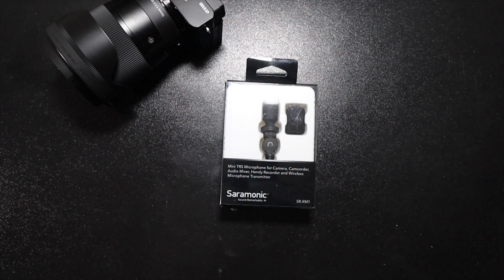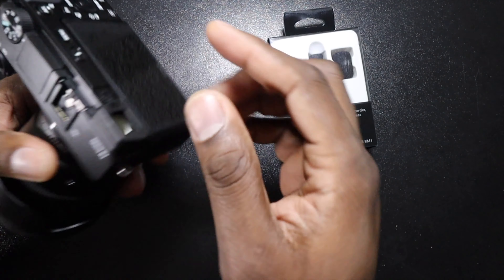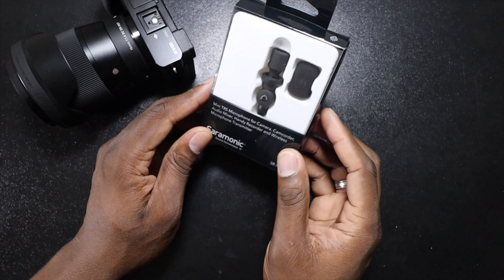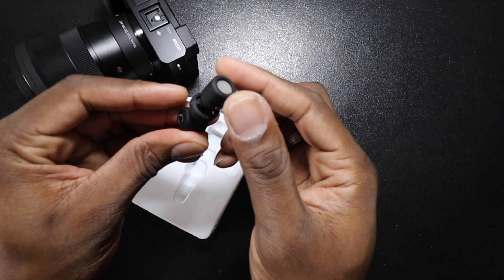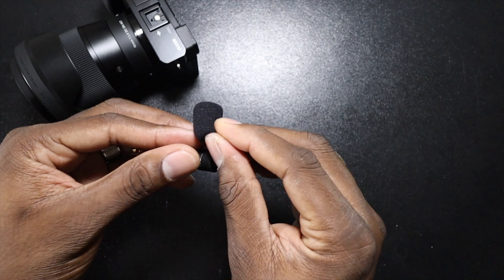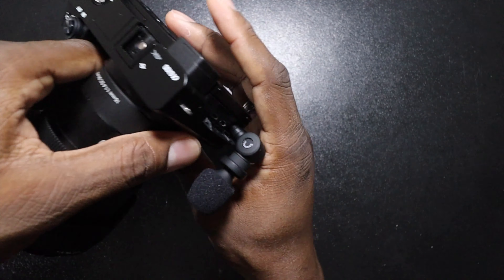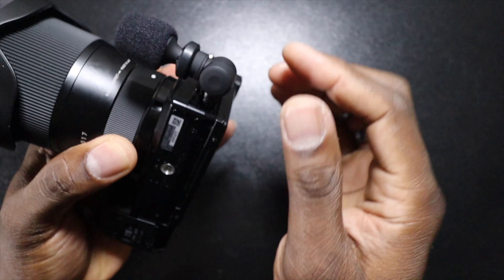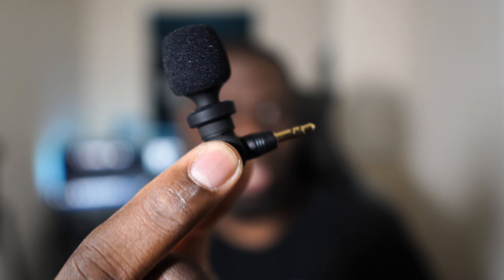Saramonic SR-XM1 3.5mm TRS Omnidirectional Mic